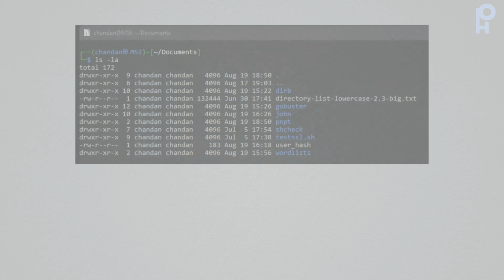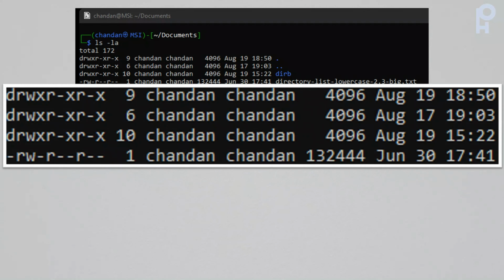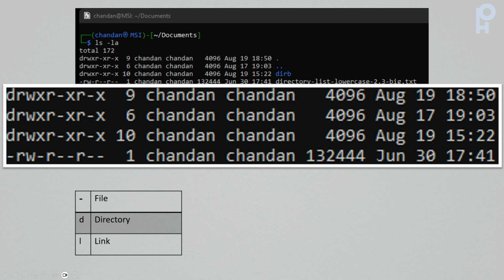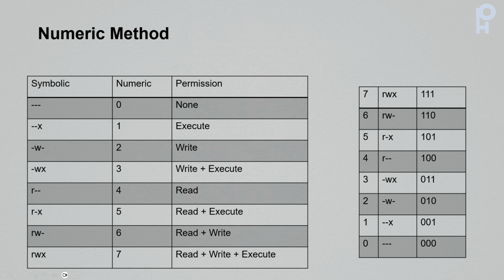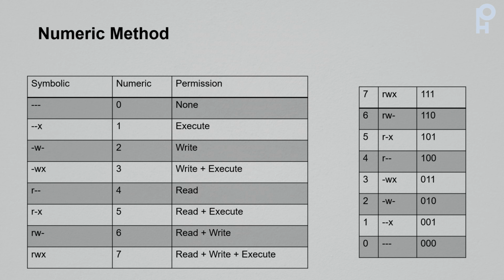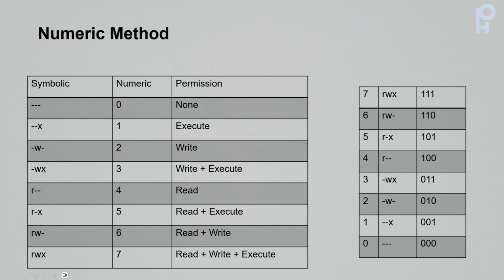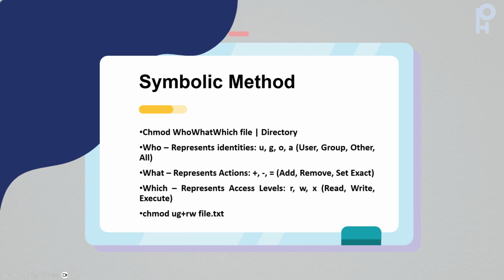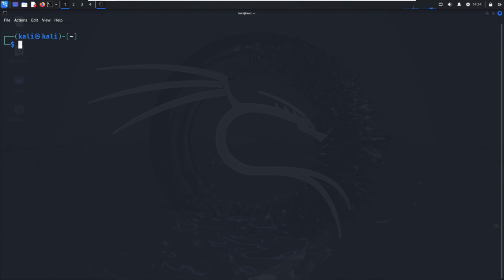Linux Privilege Escalation 2024 | C 5/29 | Linux File Permissions | PentestHint